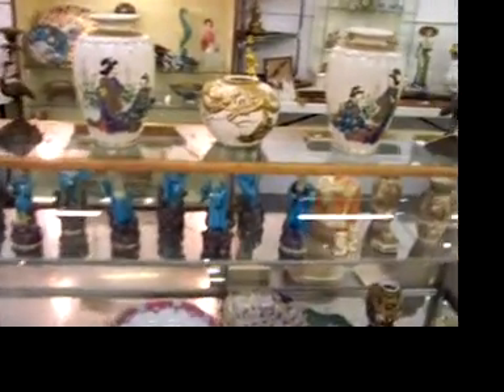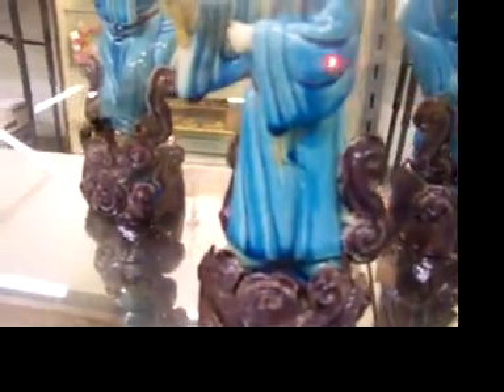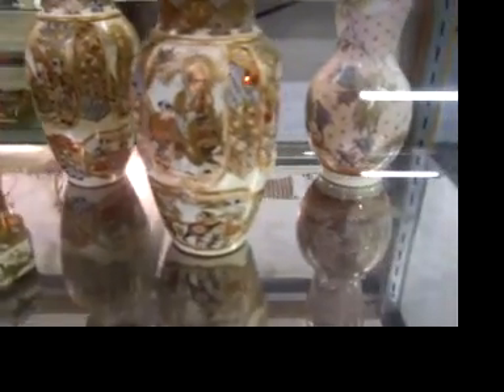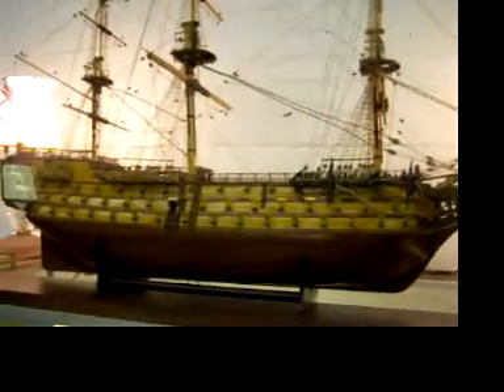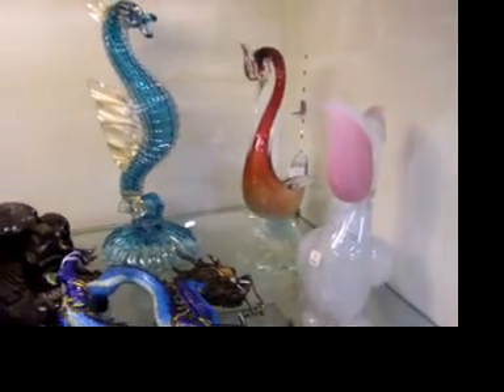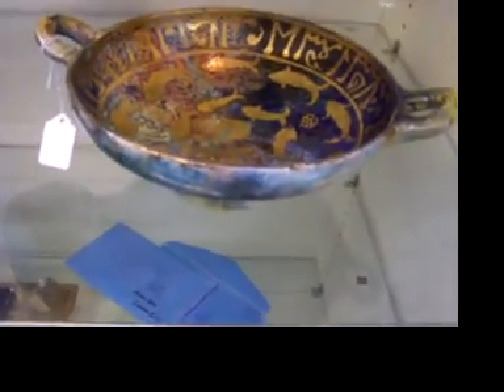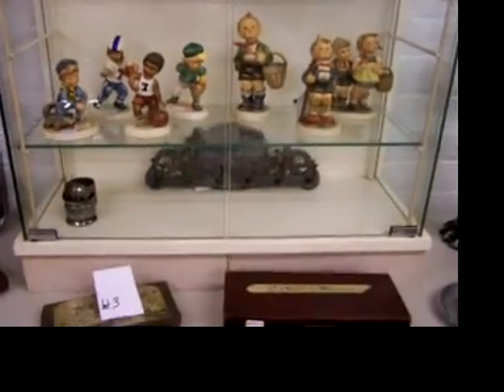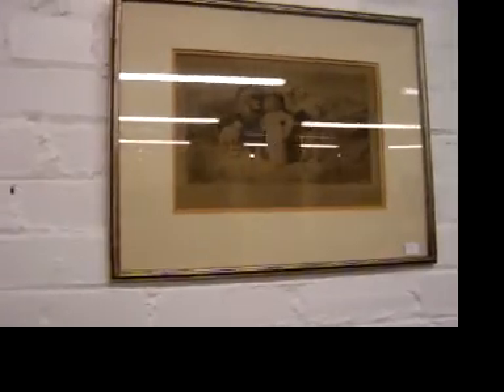KC Auction Co. in Kansas City - 7/24 Auction Video 3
In this video Jason Roske describes some of the items for sale at our 7/24 auction.